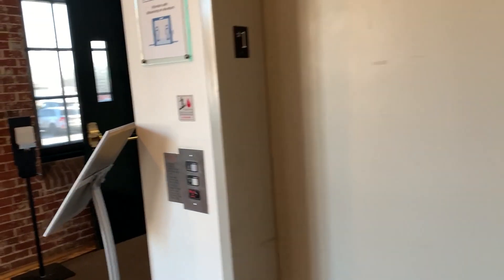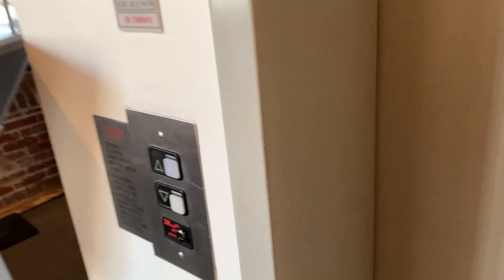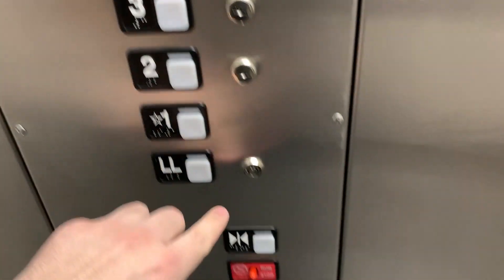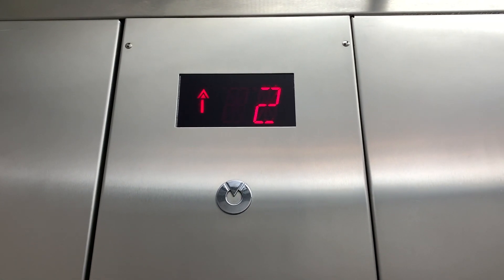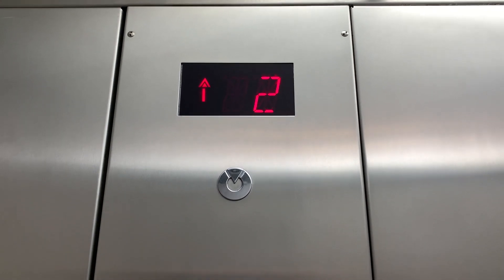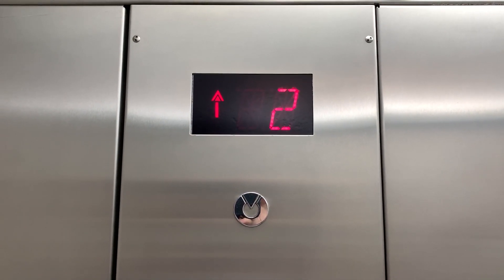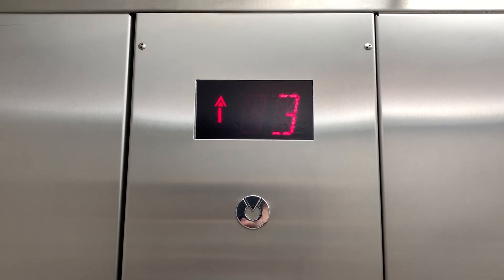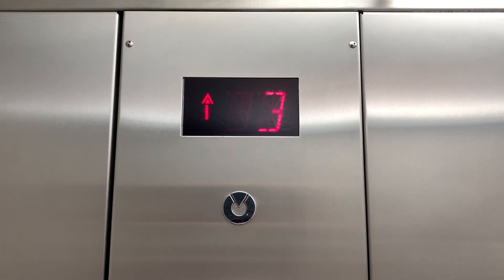Schindler Hydraulic Elevator - 710 E Main Street - Norristown, PA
Not a bad elevator.